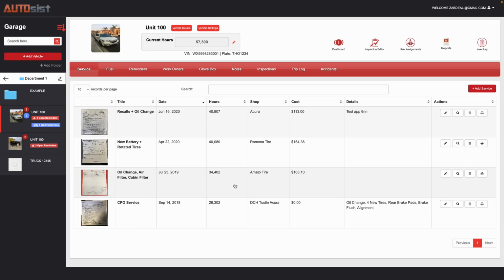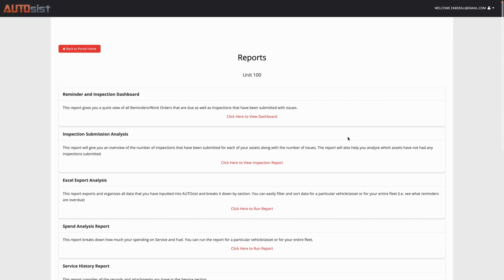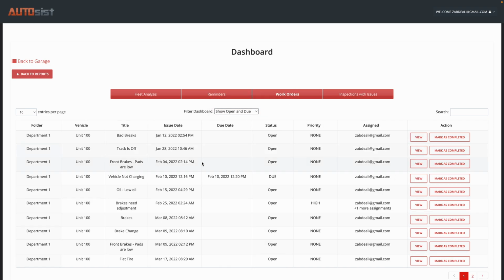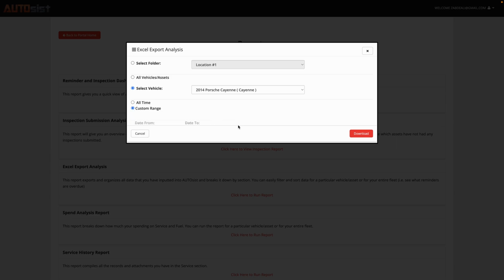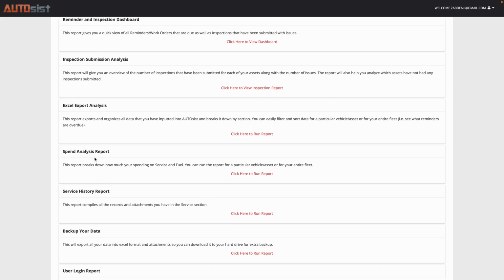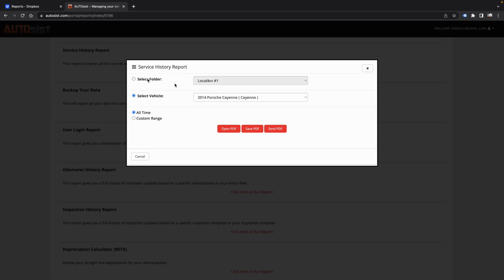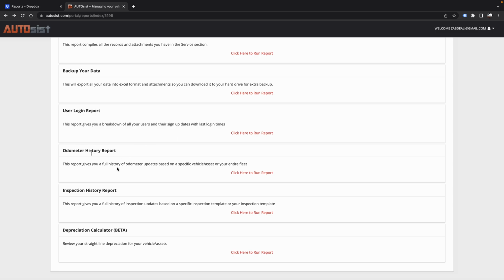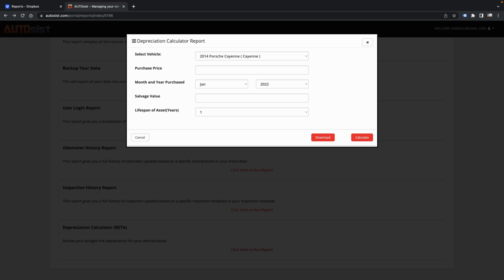Fleet Management Reports | AUTOsist Tutorial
In this tutorial, we guide you through the AUTOsist fleet maintenance, management and expense reports.

Our fleet maintenance software makes it easy for you to customize and export fleet reports with the detailed insights you need to manage your fleet.

A closer look at report types:
0:48: Reminders and Inspections Report
1:55: Inspection Submission Report
2:30: Excel Export Analysis
3:32: Expense and Spend Analysis Report
4:15: Service History Report
5:05: User Login Report
5:16: Odometer History Report
5:34: Inspection History/Audit Prep Report

See why AUTOsist is rated the best fleet maintenance software and mobile fleet management app to track your fleet's service.